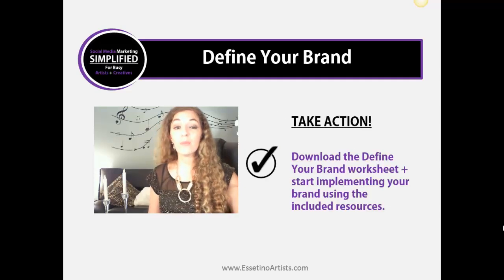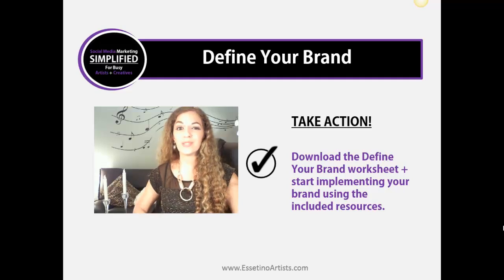How To Brand Yourself For Creative Entrepreneurs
How to brand yourself? What is branding? How do you create a memorable brand? What makes someone remember you over your competition?

➤Cameras:

1. Webcam Camera: Logitech c930e

➤Microphones:

1. USB Mic: Blue Yeti

➤Filming Accessories:

1. Tripod: Neewer Carbon Fiber

2. DSLR Stabilizer: Neewer Carbon Fiber Handheld Stabilizer

3. Green Screen Kit: LimoStudio Green Screen (3 Backgrounds)

In this video I share the most critical elements of branding yourself and I also share how you can apply these elements right now.